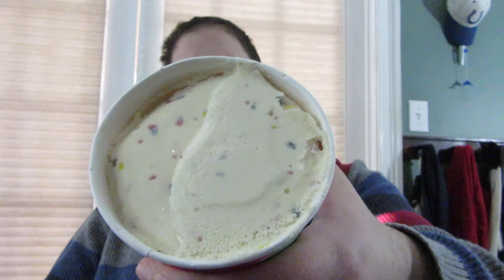Low Cow Birthday Cake Ice Cream Taste Test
in this video i try another flavor of protein ice cream